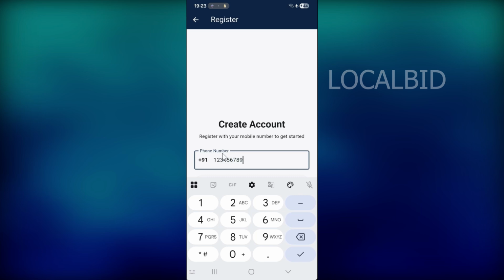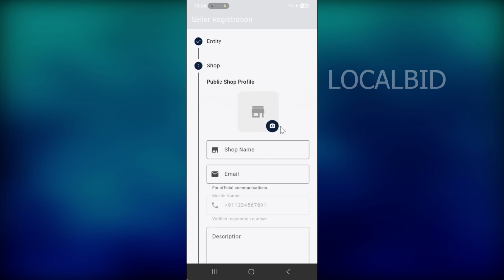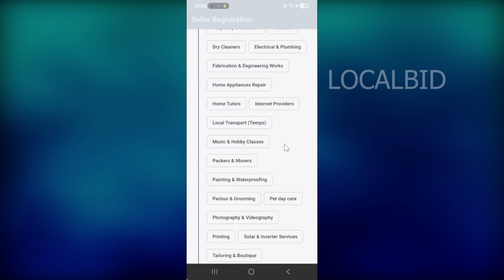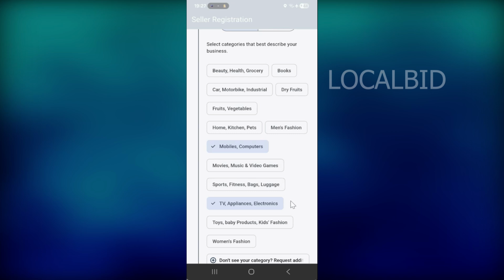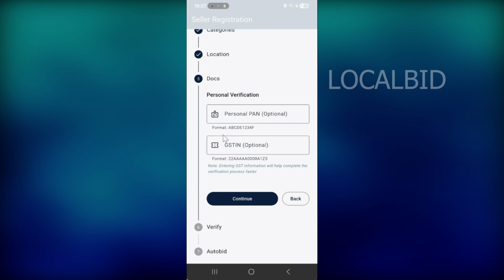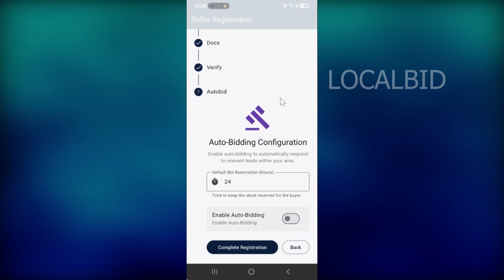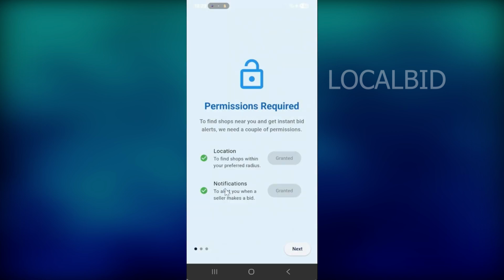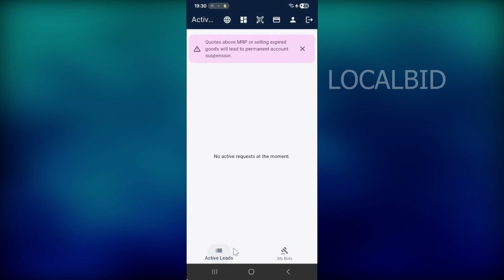LocalBid Seller Registration steps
LocalBid Seller Registration process as of May 2026 explained in simple steps! @LocalBid